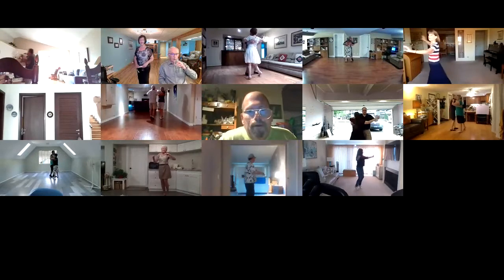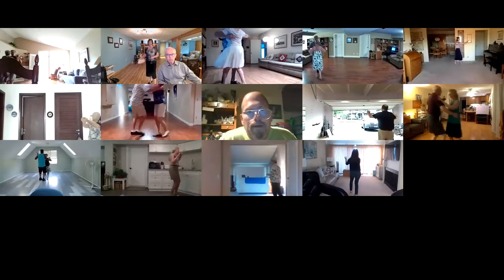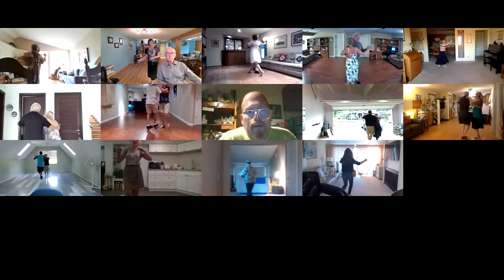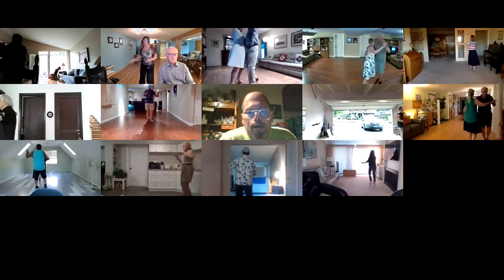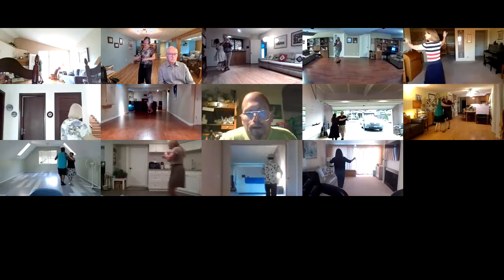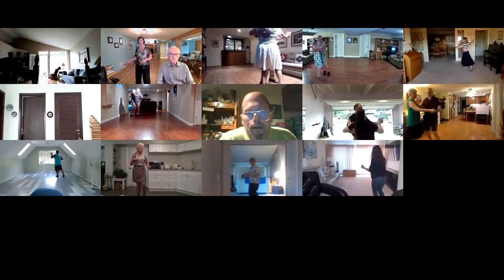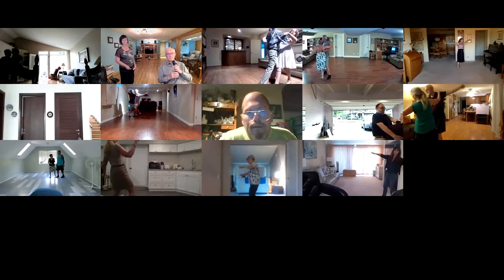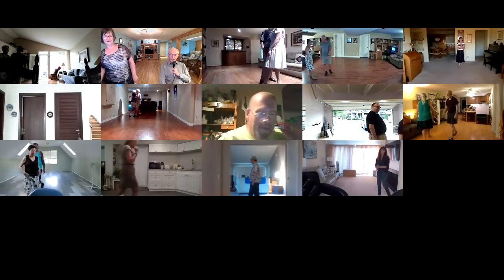Song For The Mira IV+2+1 Waltz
Round Dance, Choreographed Ballroom Dancing, Phase IV, Tuesday, August 3, 2021, cued by Mary Nelson.

Would you like to learn to dance like this, some clubs will be starting back up this fall, so check on your local area cuers/instructors by searching Round Dance, or Choreographed Ballroom Dance, Wheresthe dance.com, Roundalab.org, or the Square and Round Dancing Association in your area.